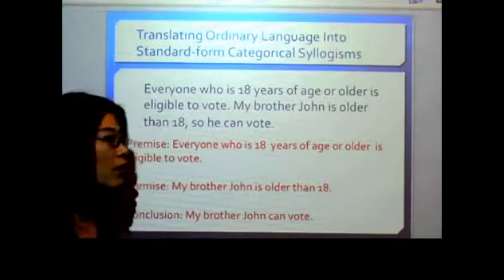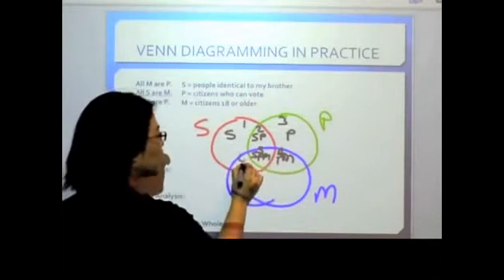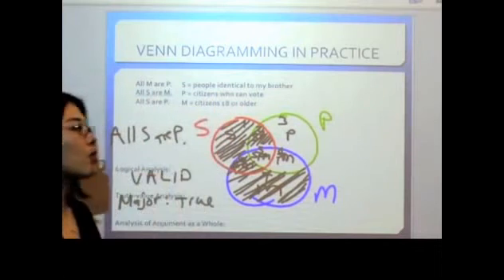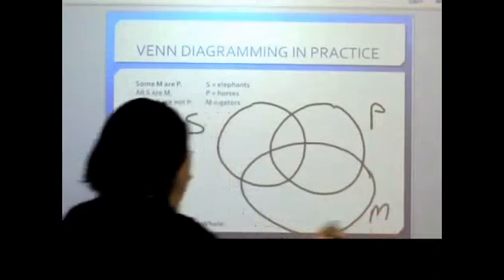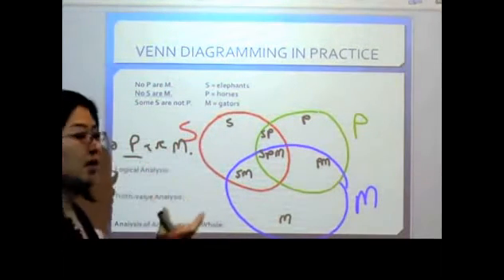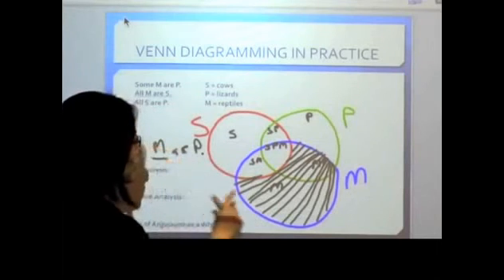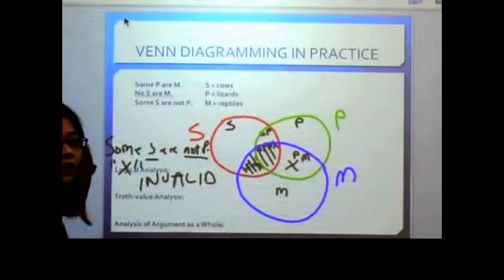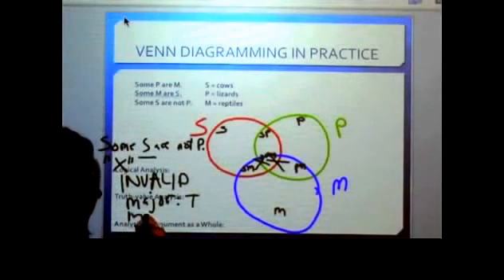Venn Diagrams for Evaluating Categorical Syllogisms